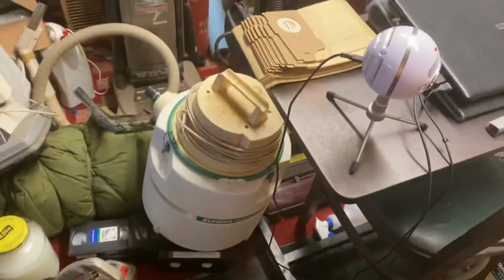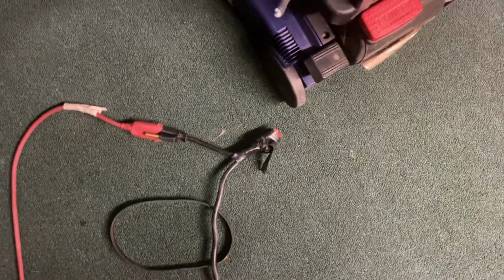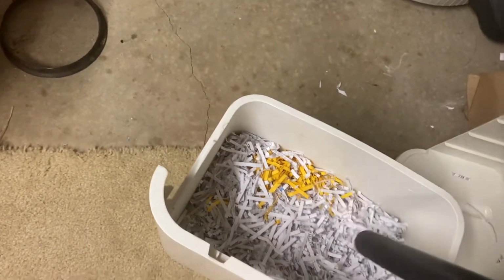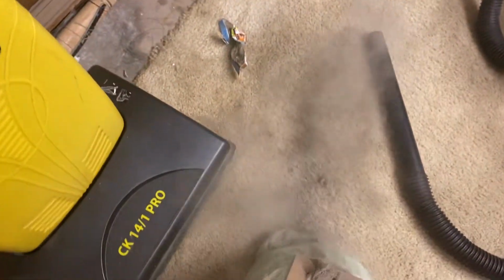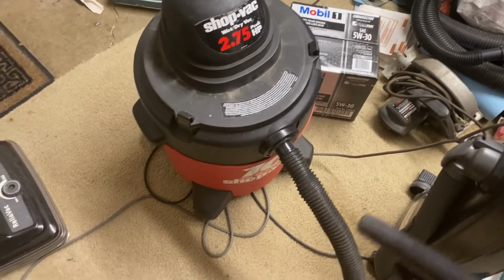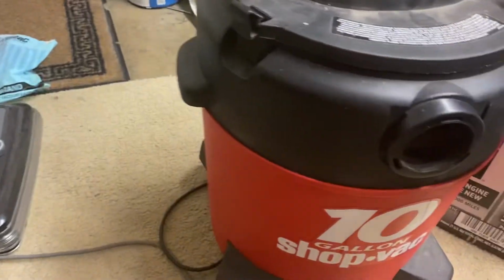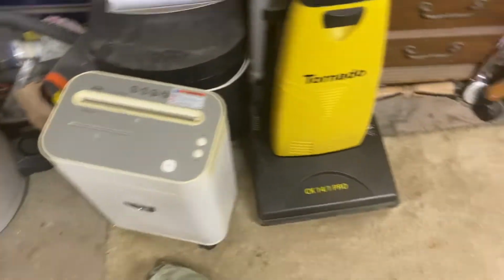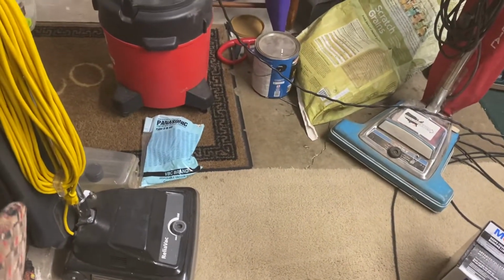(New Toy) Ten Gallon Shop Vac wet/dry vacuum